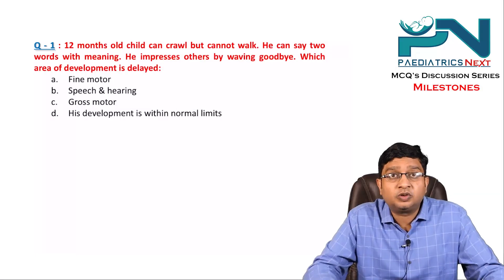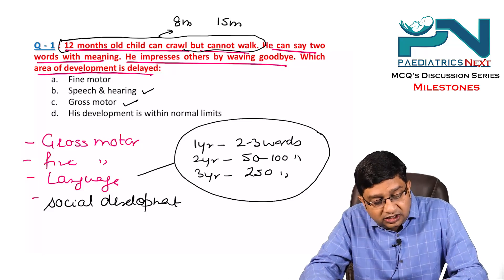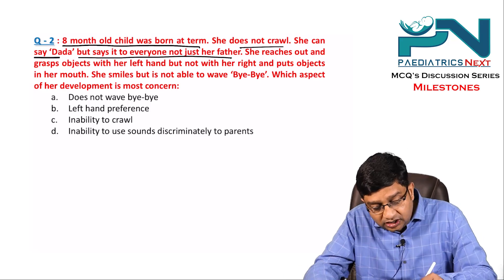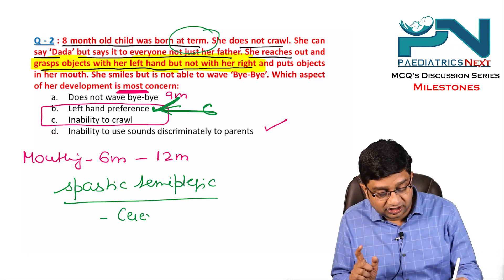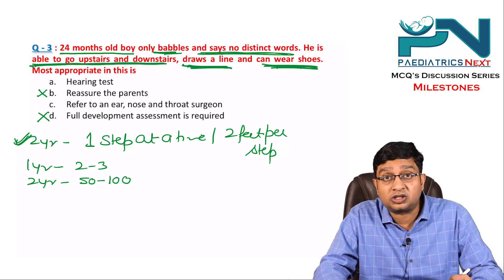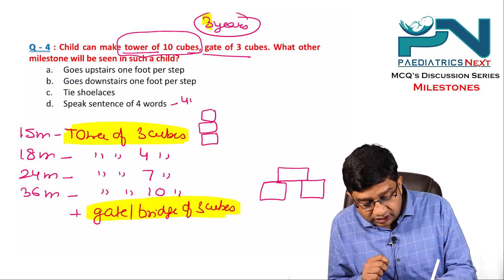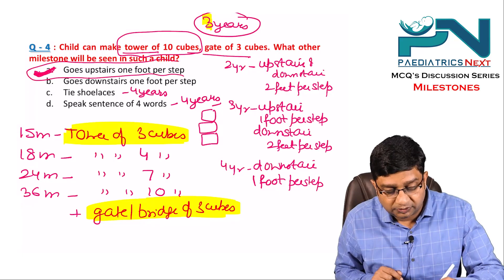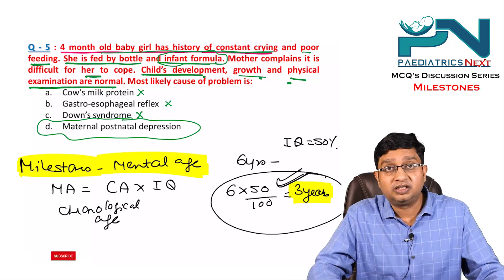Milestones MCQ's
Milestones MCQs
This series is for revision for NEETPG/NEXT EXAMINATION.